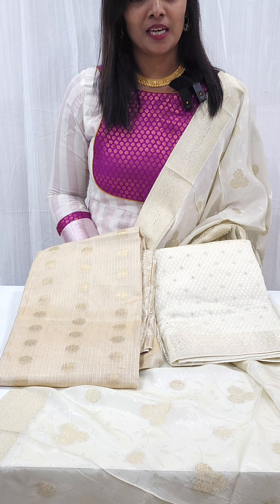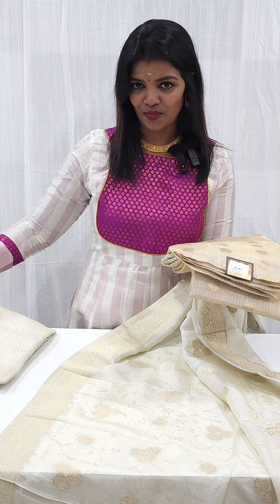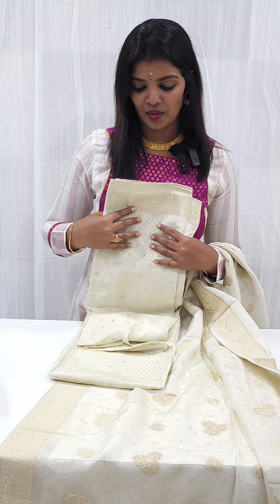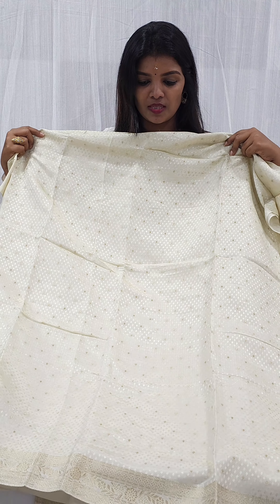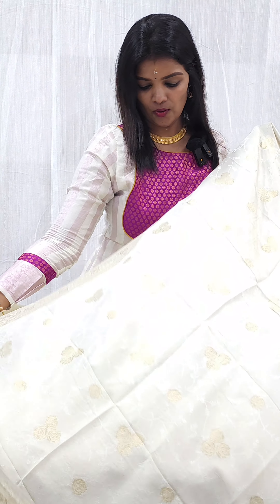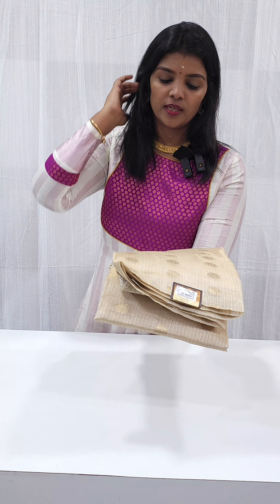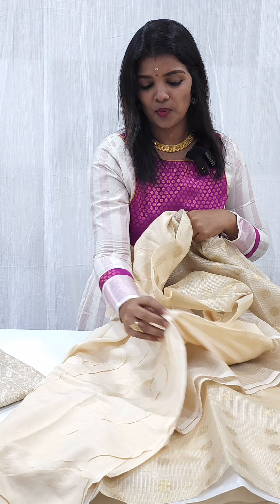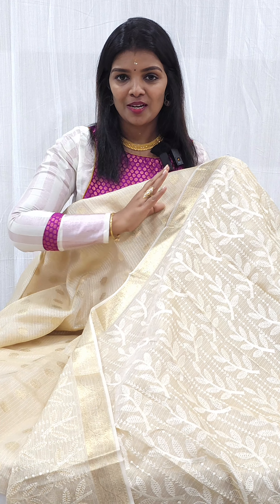Premium Un-stitched Sets